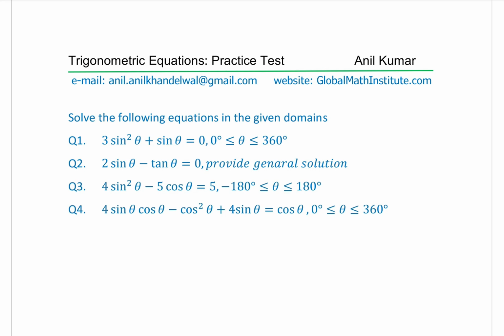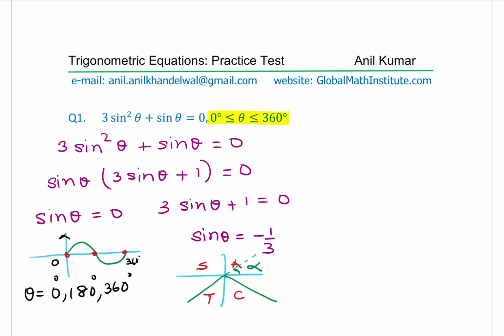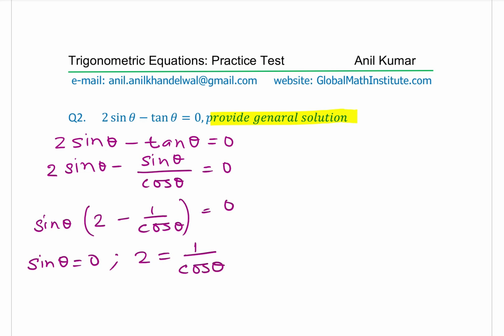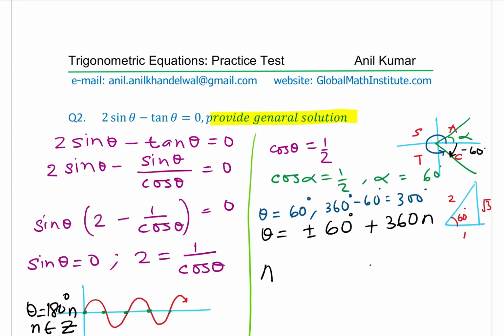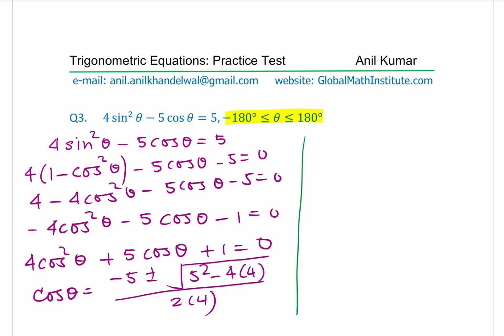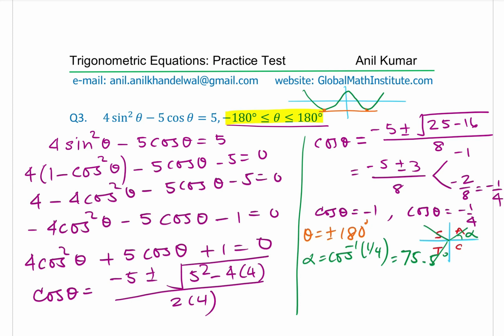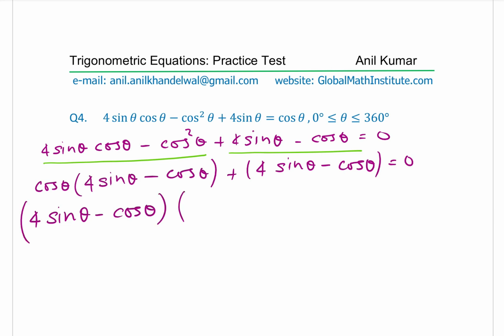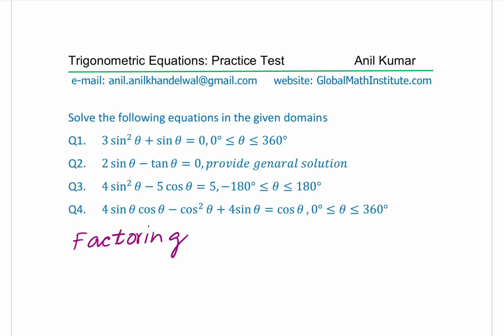Trigonometric Equations GCSE A Level Practice Test with Different Domain - EDEXCEL - GCSE - SAT